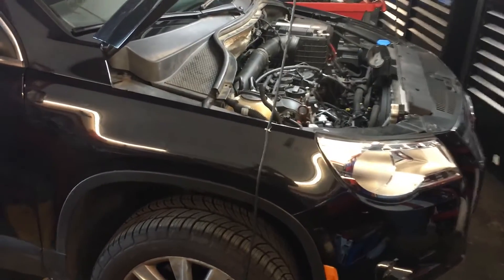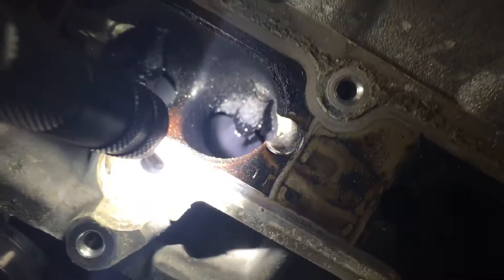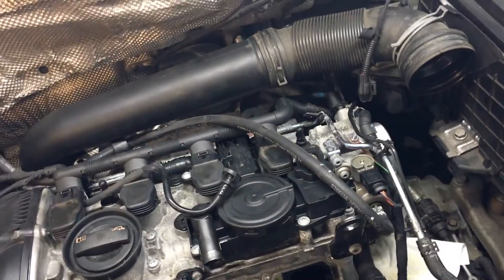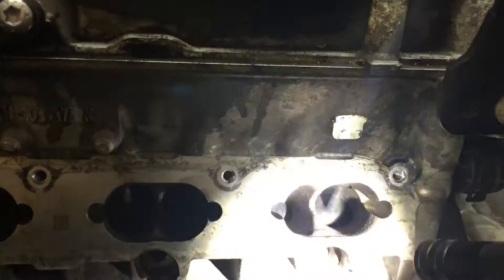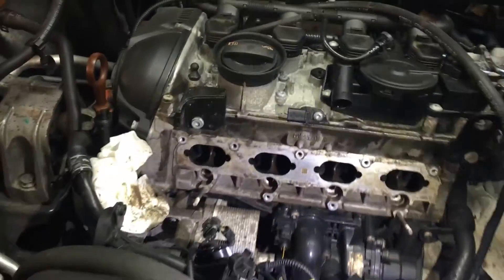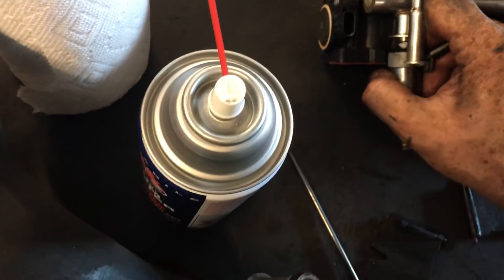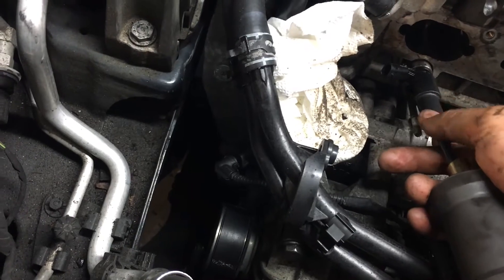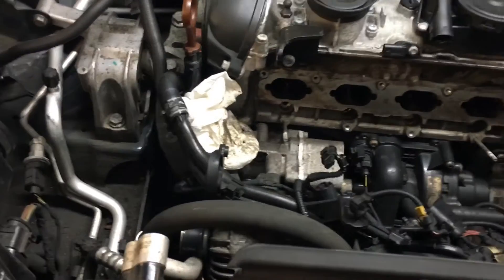VW A5: Tiguan 2.0LT Intake valve cleaning (removing all carbon)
Working on a 2009 Volkswagen Tiguan with a 2.0L TFSI engine. This GDI systems are well known for random misfires when cold caused by intake valves full of carbon deposits.